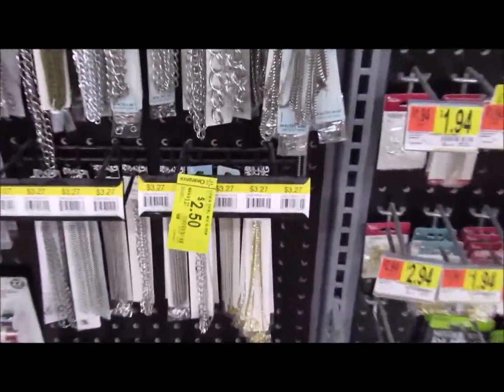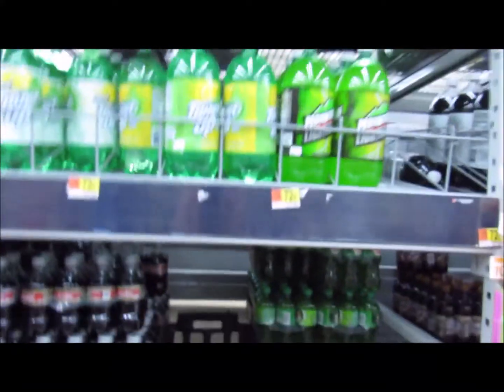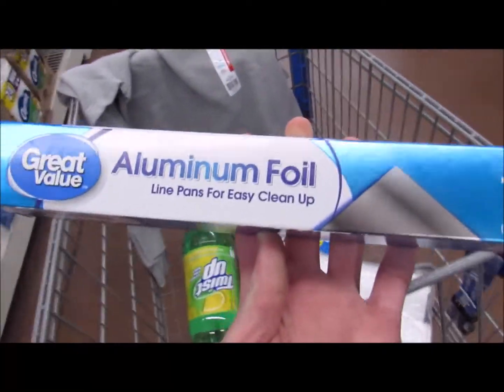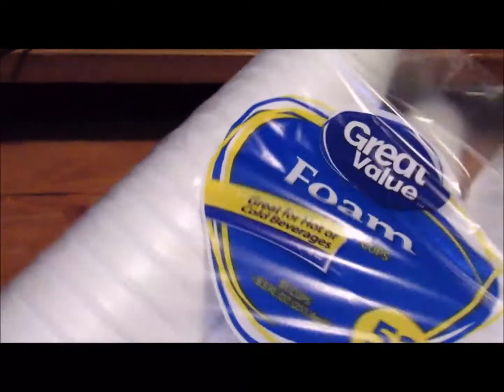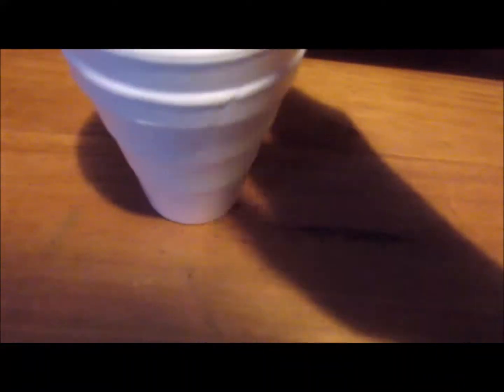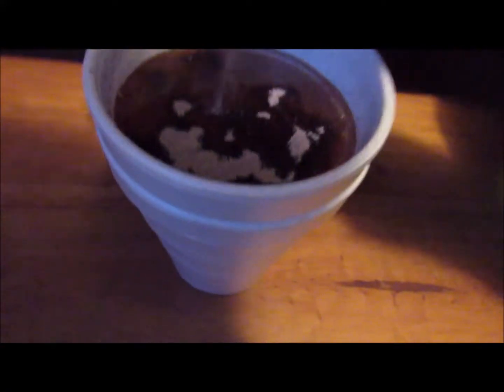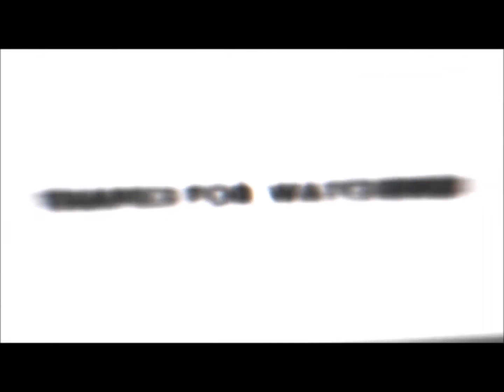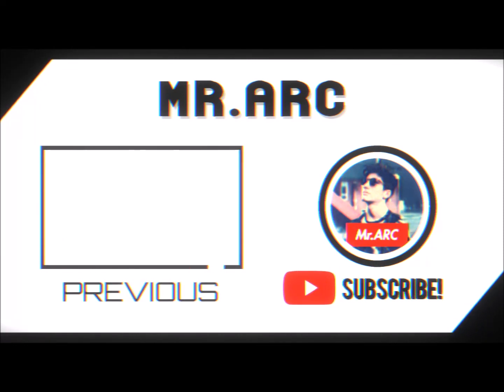HOW TO BE A SOUNDCLOUD RAPPER ON A BUDGET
| SOCIAL |